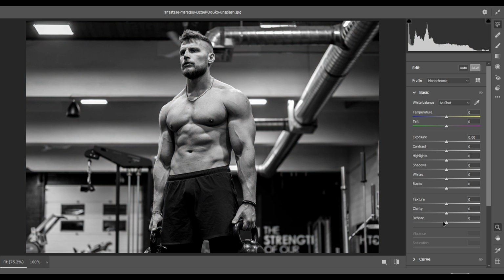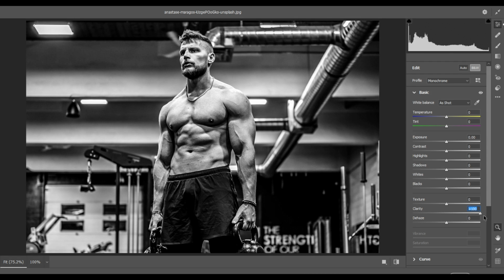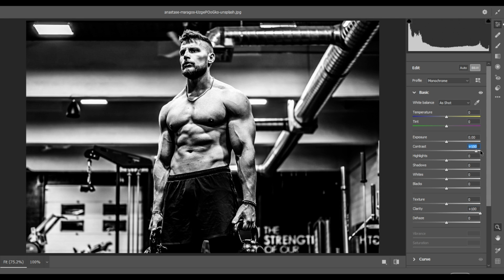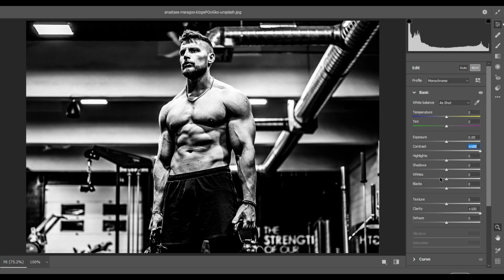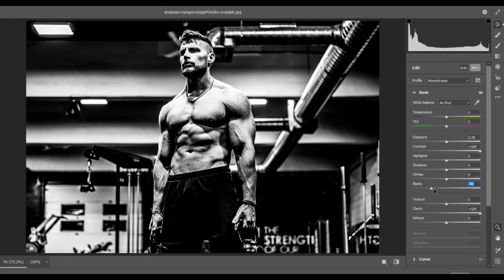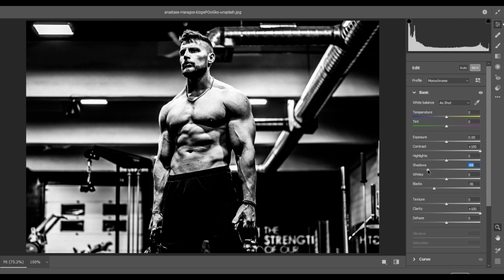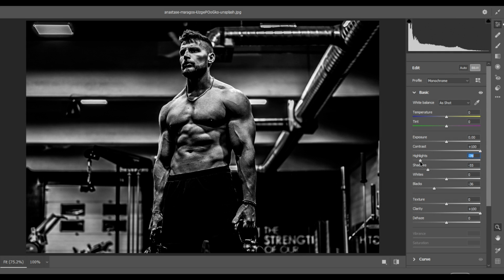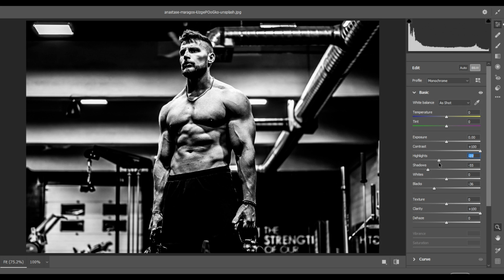Easy DRAMATIC Effect in Camera Raw - Photoshop TUTORIAL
EASY PHOTOSHOP TUTORIAL: How to create easy and dramatic black and white effect in Camera Raw.